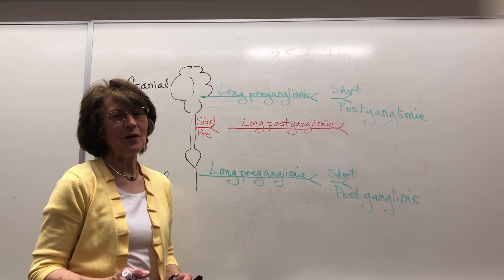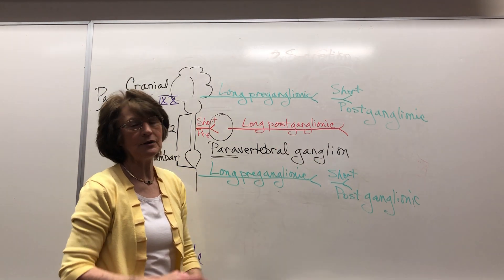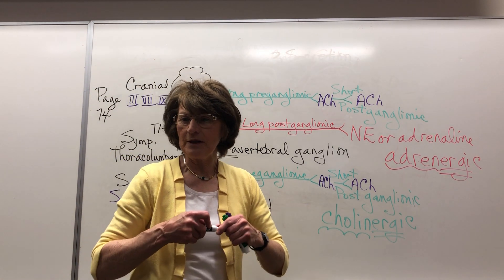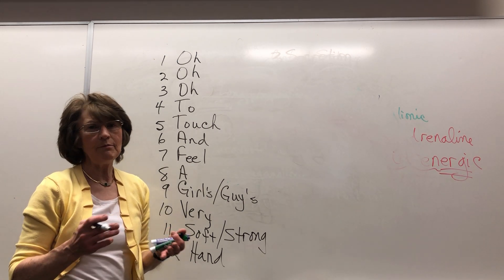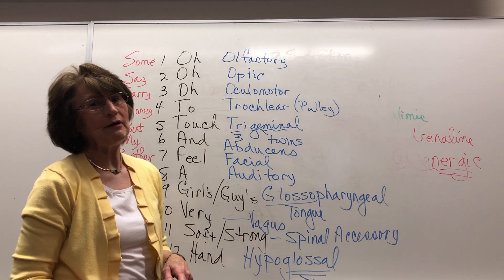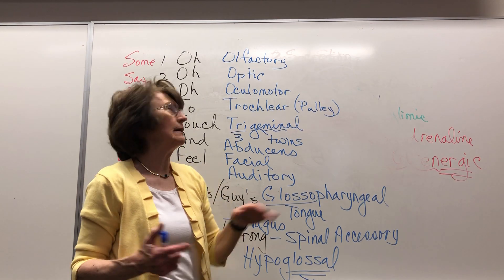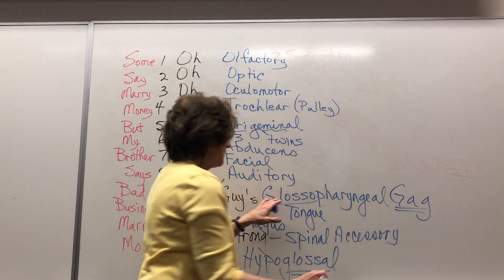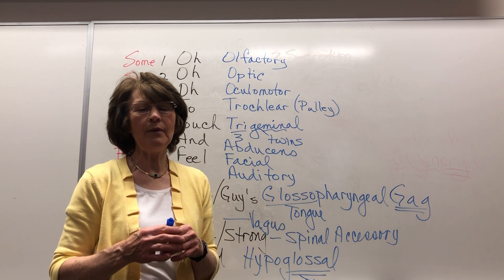Sympathetic system and cranial nerves